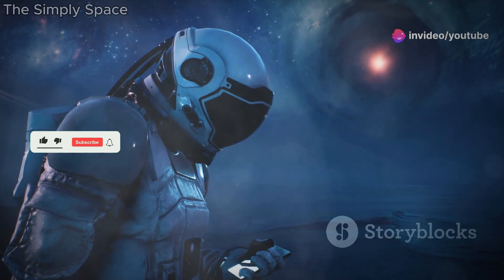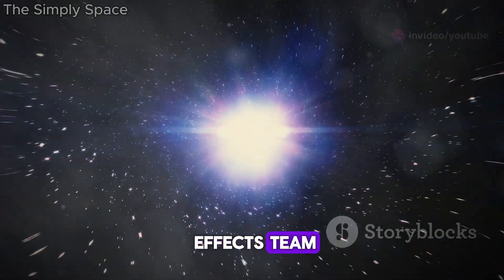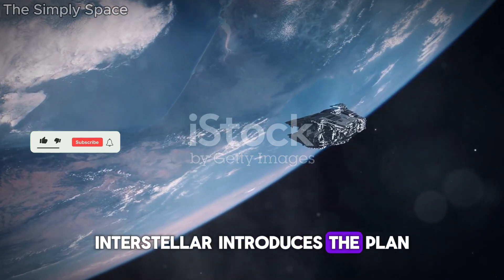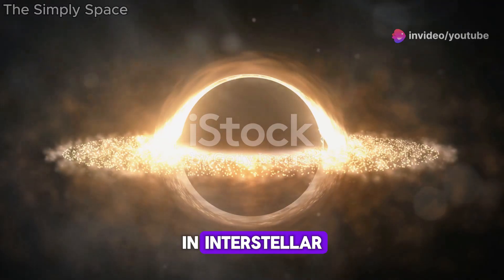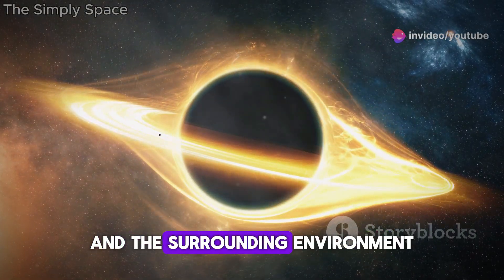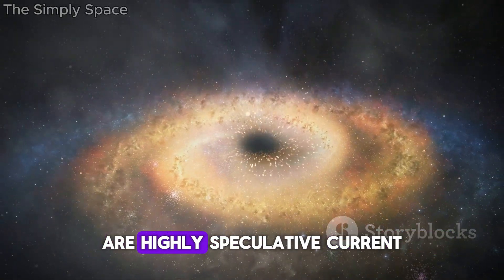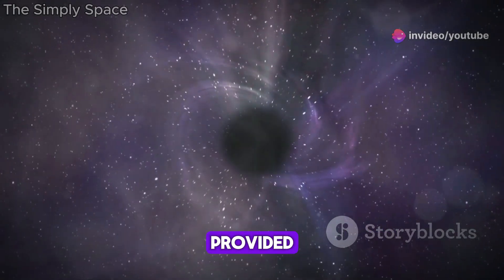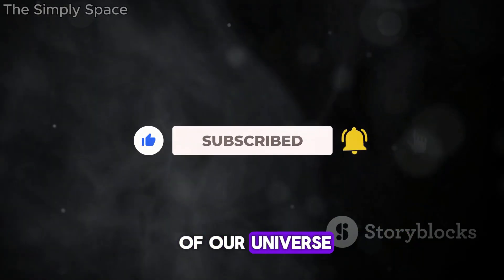The Problem with Interstellar's Black Hole That Everyone Ignores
Dive deep into the mesmerizing world of "Interstellar" as we explore its visual and scientific achievements! 🌌 From the stunning portrayal of the black hole Gargantua to the film's groundbreaking visual effects and collaboration with physicist Kip Thorne, we'll discuss the fine balance between cinematic creativity and scientific accuracy. Uncover the intricacies of black holes, accretion disks, and the concept of time dilation, and see how "Interstellar" pushes the boundaries of our understanding of the universe.

OUTLINE:
00:00:00 Introduction
00:00:28 The Black Hole’s Appearance
00:00:56 The Size and Rotation of Gargantua
00:01:22 Time Dilation Near the Black Hole
00:01:47 The “Plan B” Plot Device
00:02:16 The Problem with the “Event Horizon”
00:02:43 The Matter Accretion Process
00:03:09 The Black Hole’s Stability
00:03:36 Communication Through the Black Hole
00:04:03 The Artistic License in Scientific Accuracy
00:04:30 The Real Black Hole Research
00:04:55 Conclusion